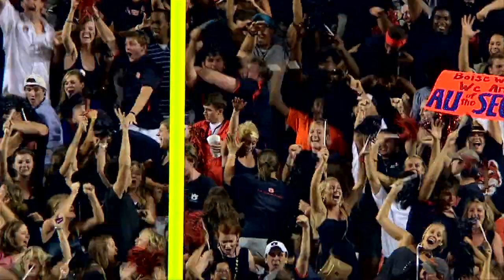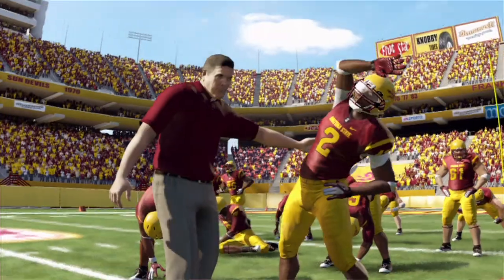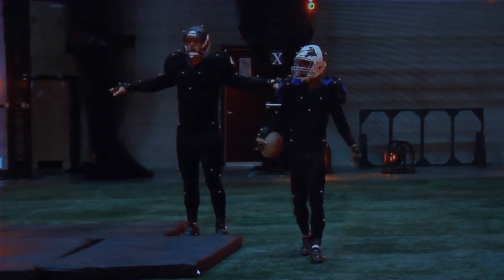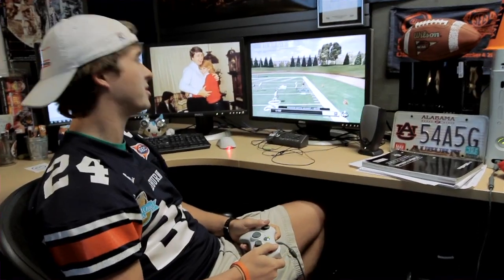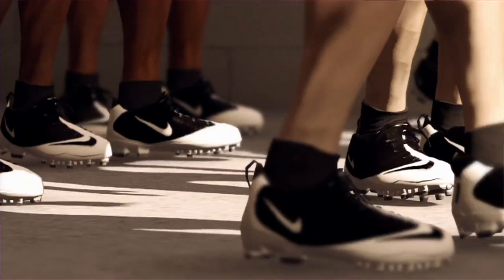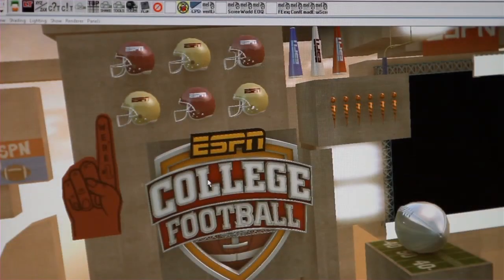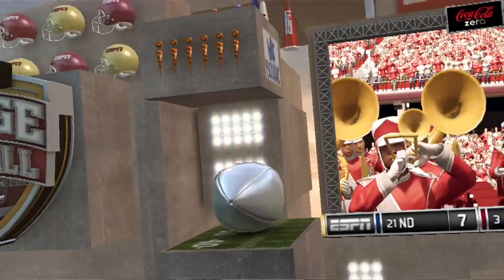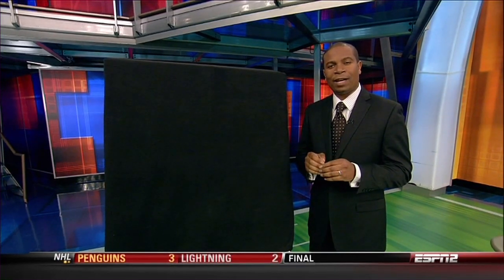Making of NCAA 12 Episode 1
"The Making of NCAA Football 12 Presented by Coke Zero" provides college football fans and gamers with a truly unprecedented look at what it takes for the dedicated team at Tiburon to bring the sights and sounds of college football to the franchise's devoted fan base.